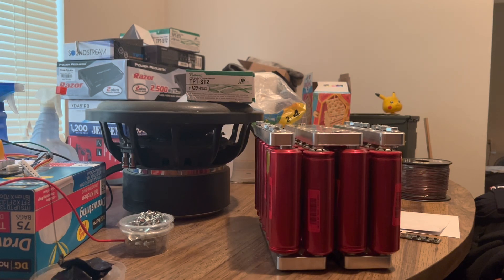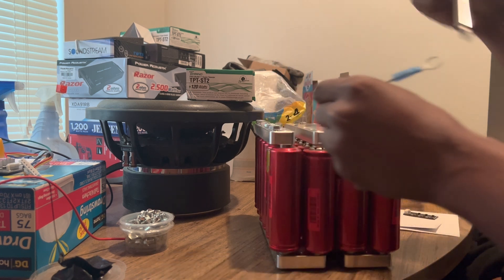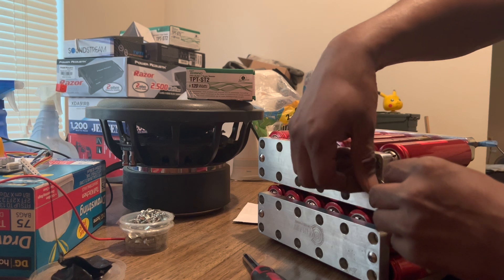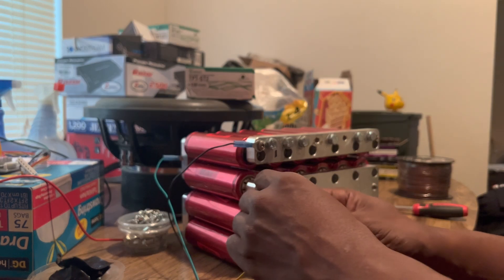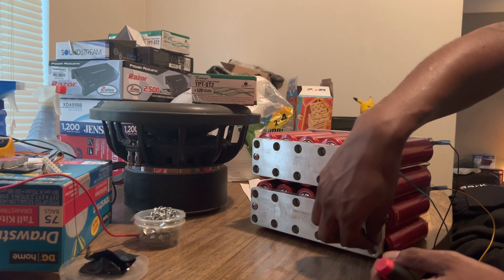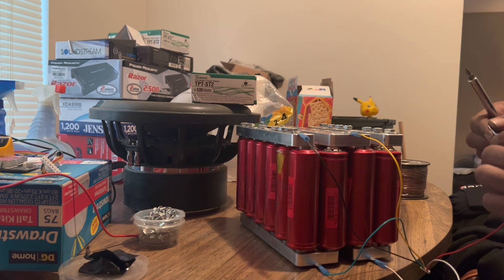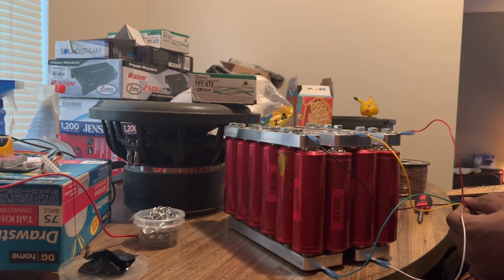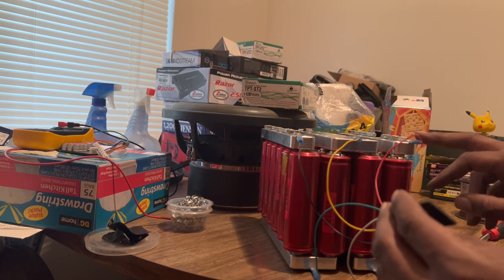How to connect 4S Balancer BMS for “48ah Lithium Headway Bank”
Your Feedback is always appreciated